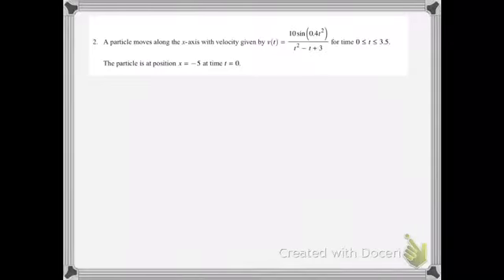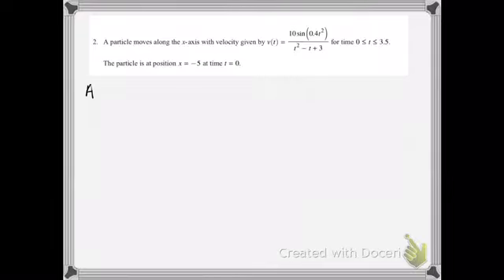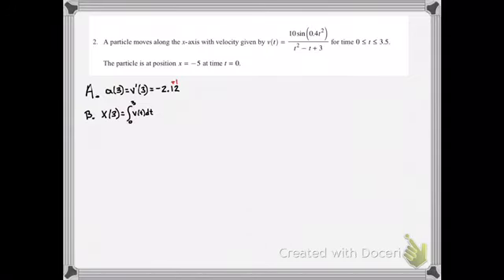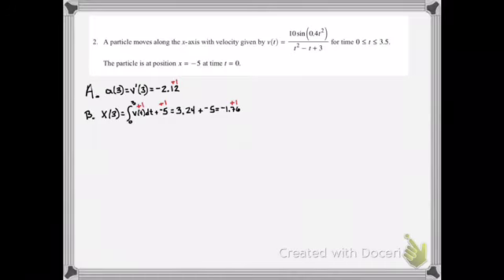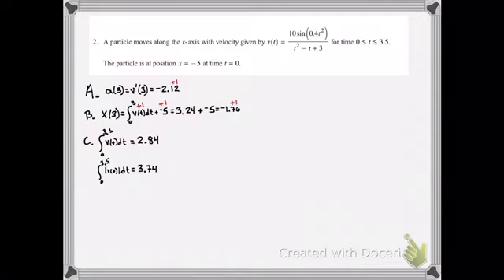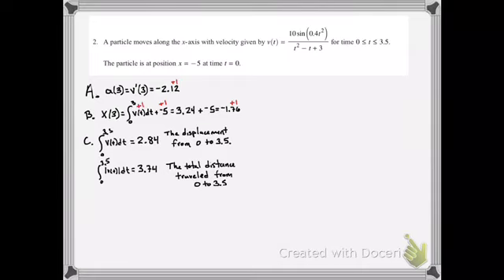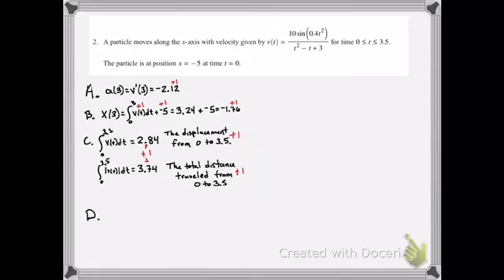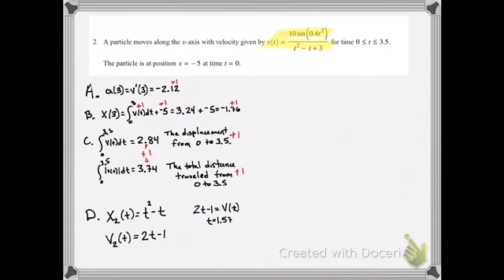Calculus Video 8 2018 Question 2